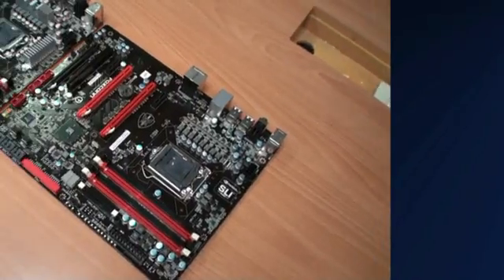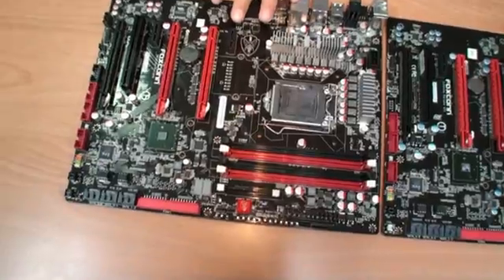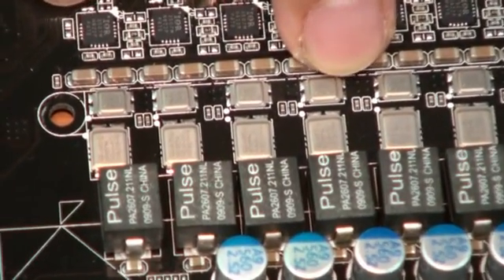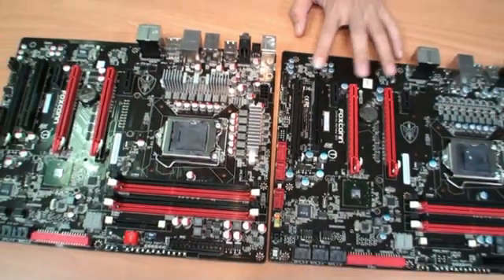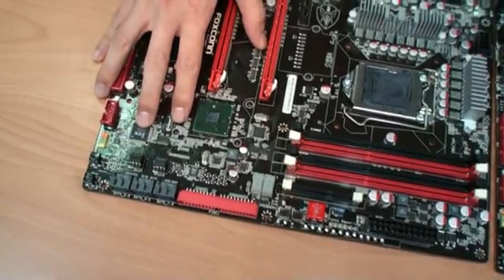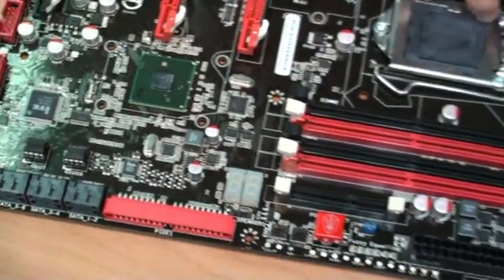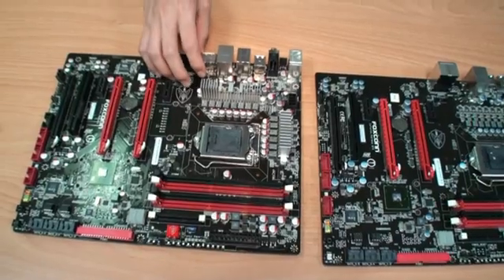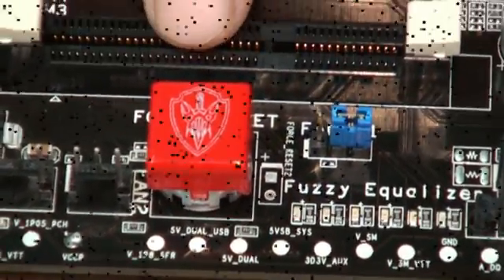Foxconn also shows us its P55 Inferno Katana mobos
Zach Ko, Quantum Force & Digital Life motherboard product manager, gave us an early look at its upcoming Quantum Force Socket 1156 boards based around Intel's P55 Express chipset for the upcoming range of Core i5 mid-range processors.  Distributed by Tubemogul.